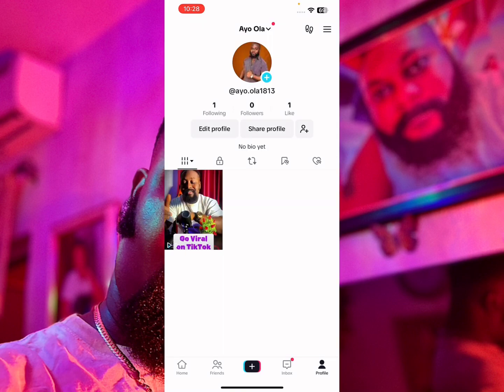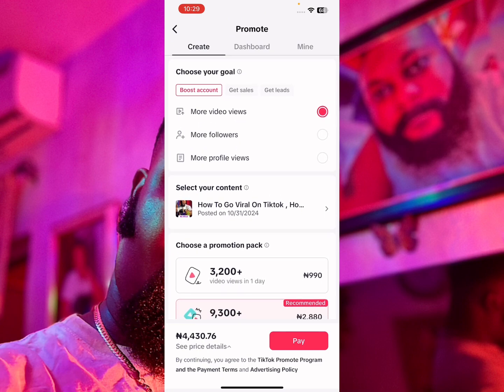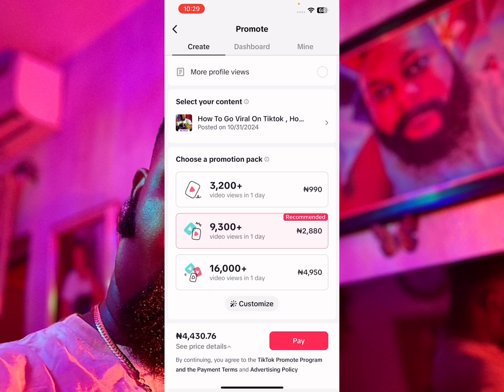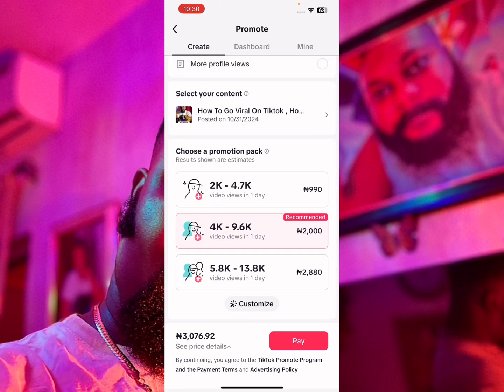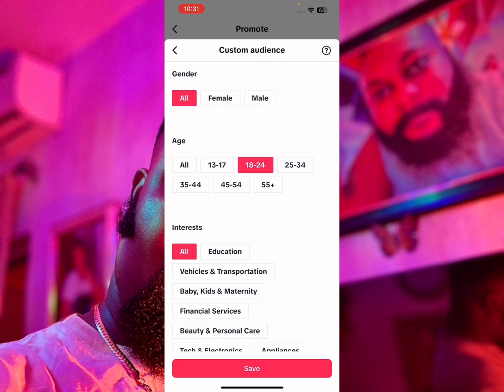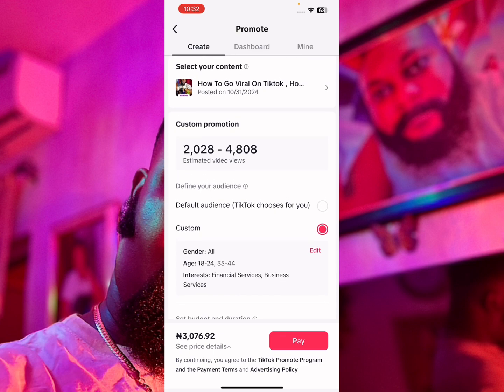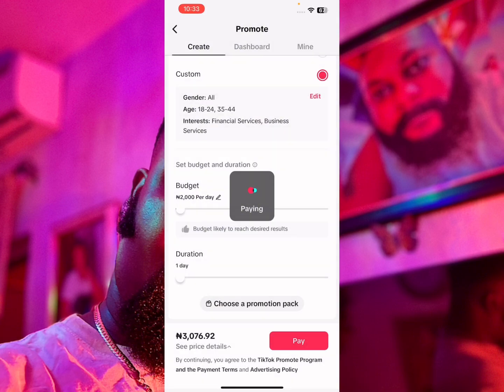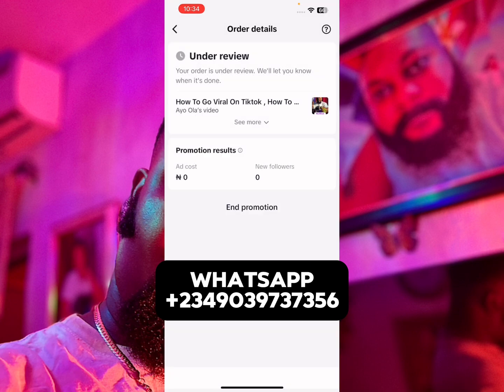How To Run TikTok Ads In Nigeria & How To Pay For TikTok Ads In Nigeria In Naira (No VPN)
I Will Show You How To Run TikTok Ads In Nigeria & How To Pay For TikTok Ads In Nigeria , How To Pay For TikTok Ads In Naira With Your Phone and VPN required.

If you have been looking for a way to how to run ads on TikTok in Nigeria , how to advertise on TikTok in Nigeria , how to create TikTok ads account in Nigeria , or how to fund TikTok ads account in Nigeria this video is for you..

This video also reveals how to add payment in TikTok ads manager in Naira..

How to add payment in TikTok ads manager in Naira.